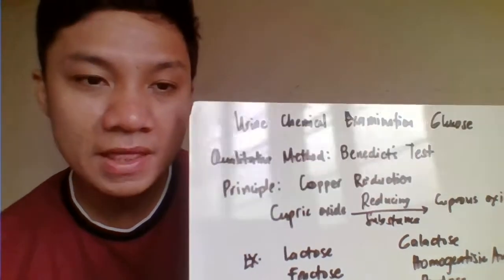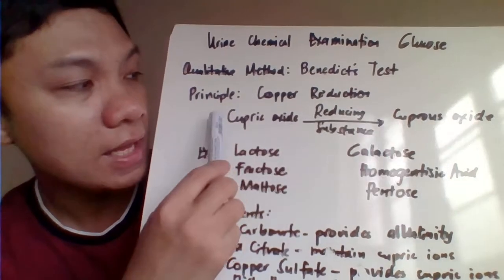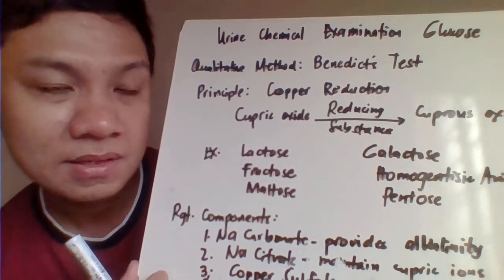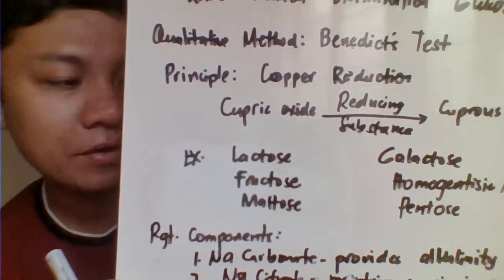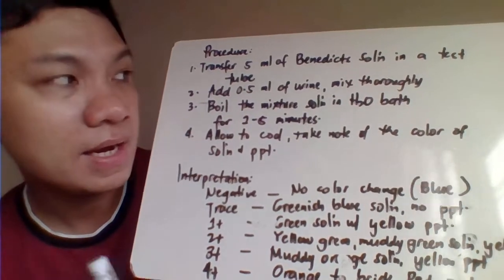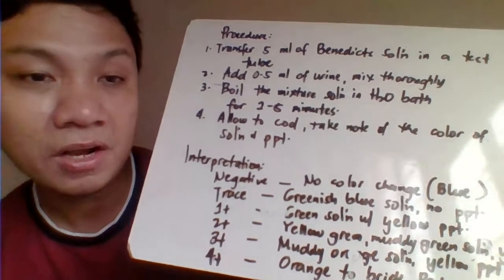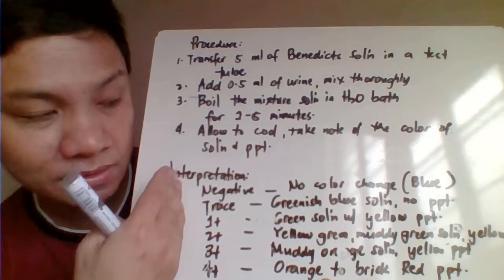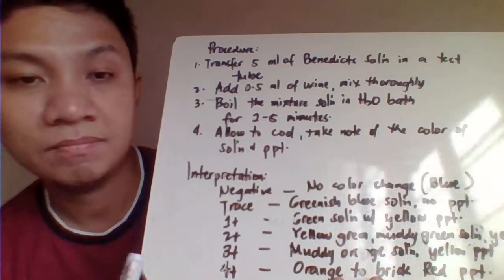URINE GLUCOSE DETERMINATION LAB DISCUSSION